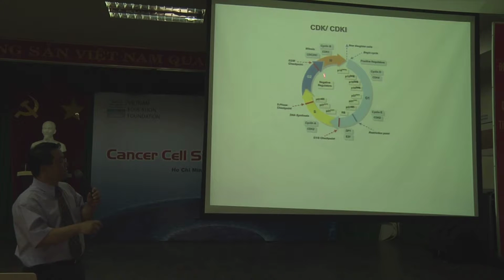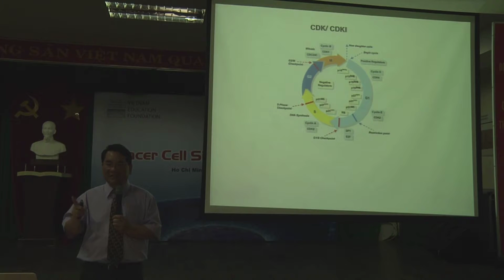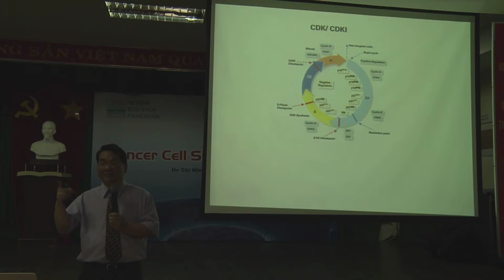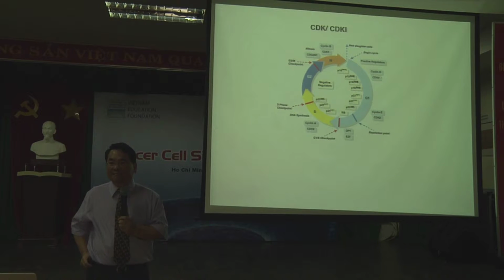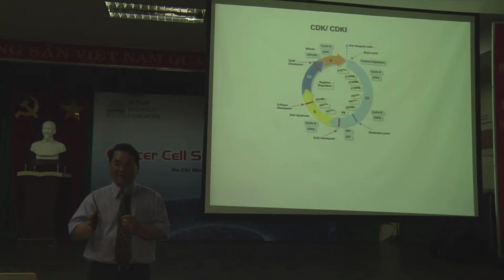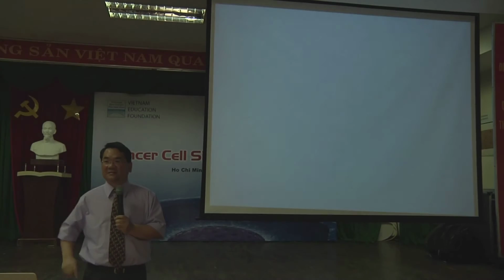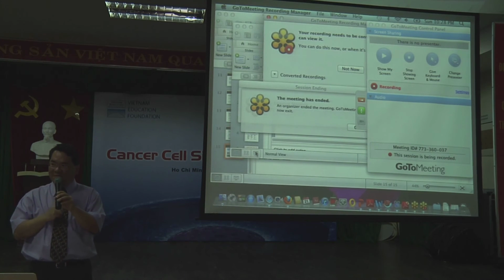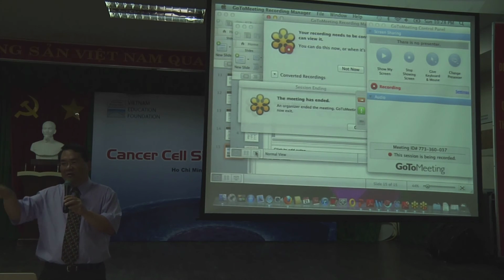2013 07 22 3